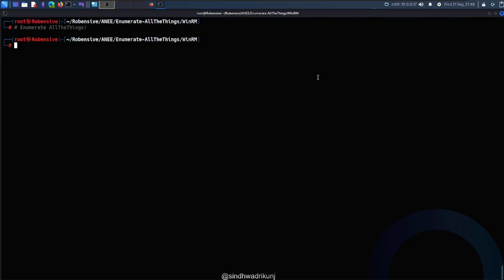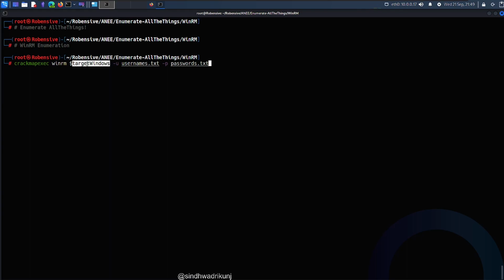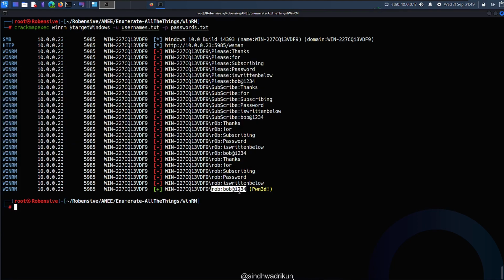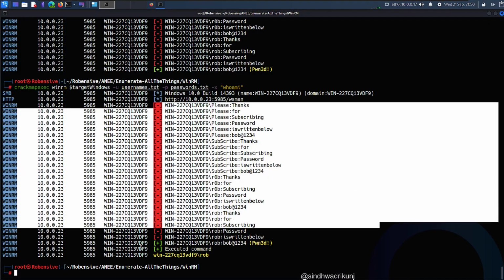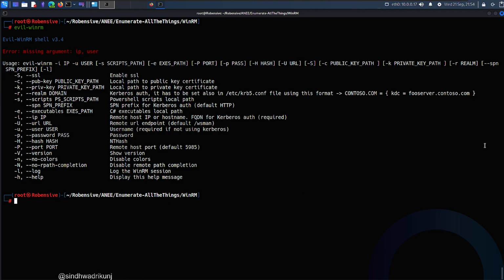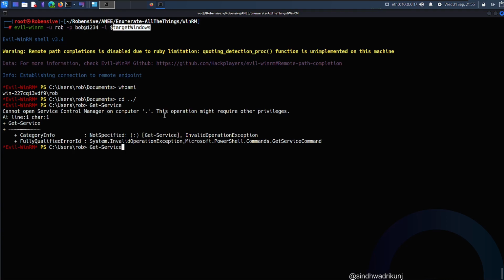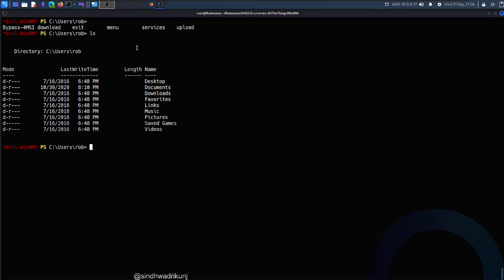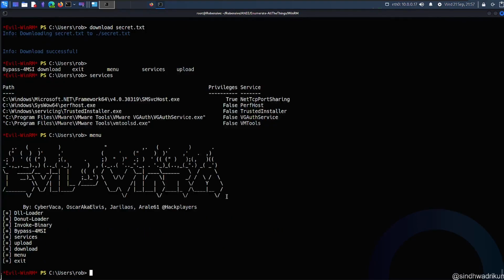04 Enumerate ATT- WinRM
Continued practical video for the course ANEE - section 2 Enumeration AllTheThings. In this module we will be discovering various techniques and tools to perform enumeration against the target winRM (Windows Remote Management) service. The video is just for training prepose for the cybersecurity enthusiasts. Your comment and share will help me to grow to the level next. Expecting Good Inputs from all for this hacking tutorial or a course